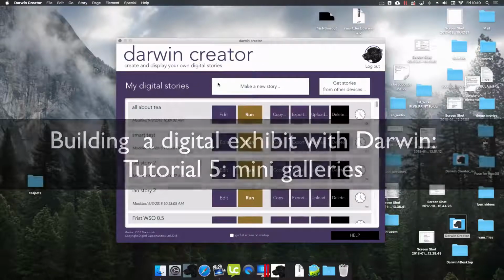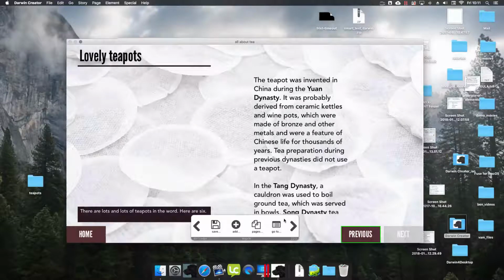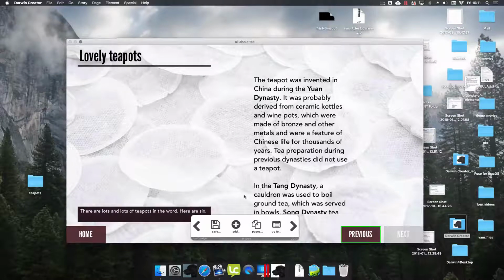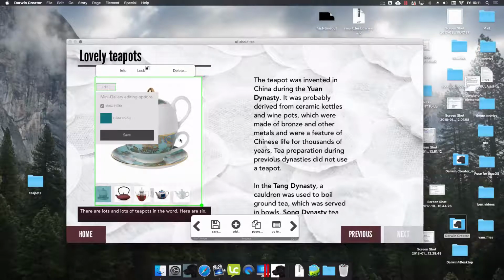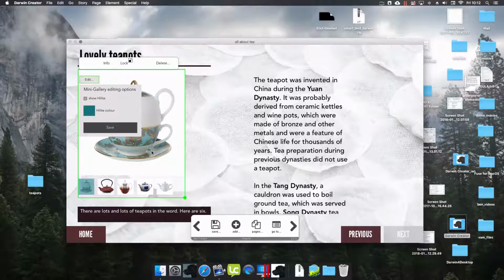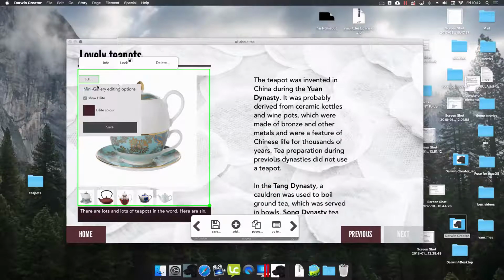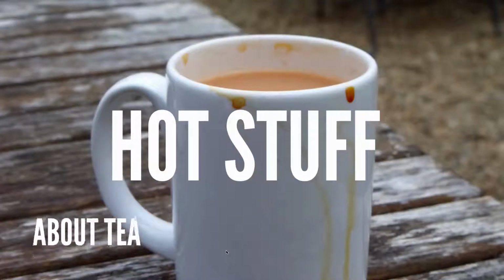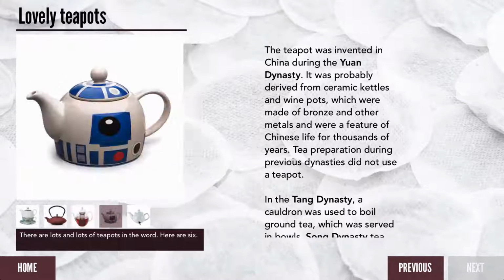Darwin tutorial #5 - mini galleries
The fifth in our tutorial series,. this one looks at mini galleries - a very easy way to show multiple images within your exhibit